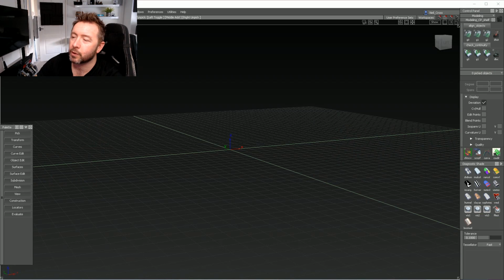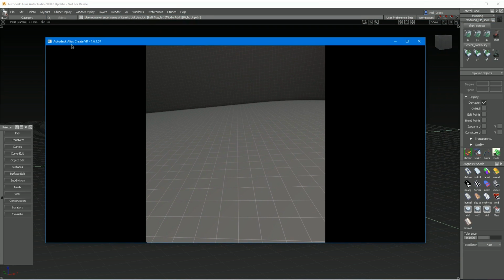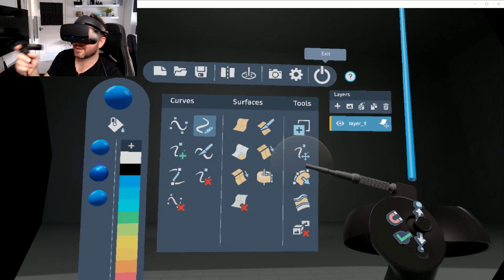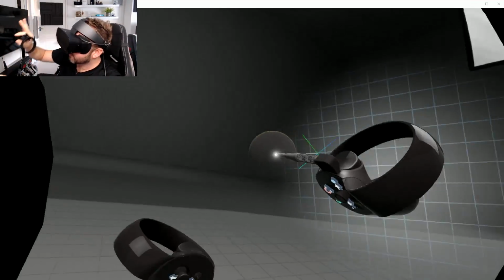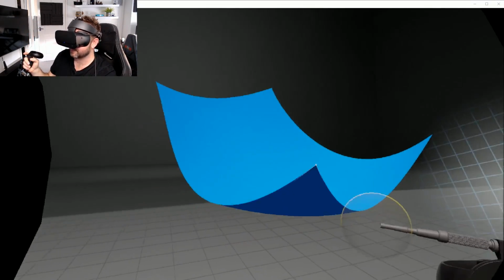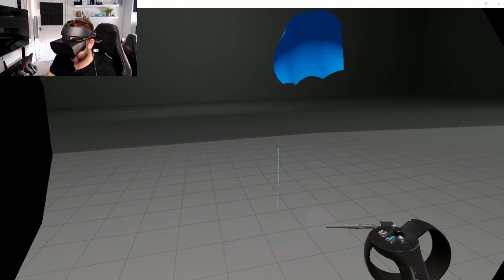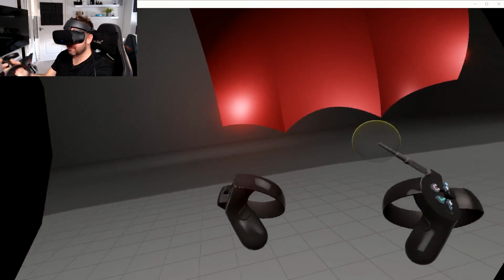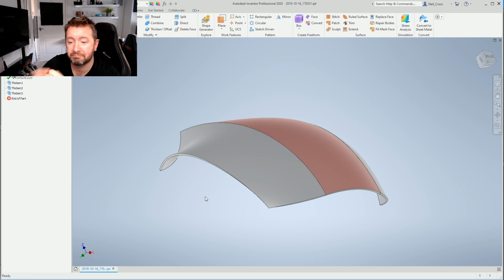Design IN VR... with a CATCH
You could say this is for the top 1%.